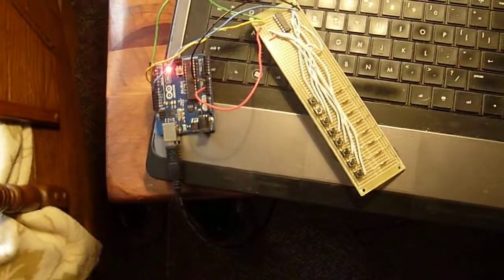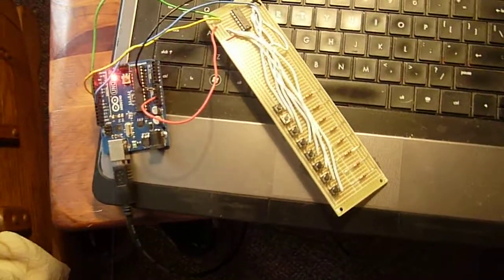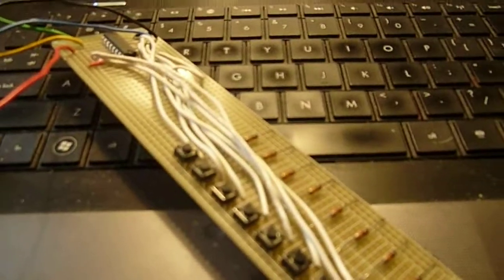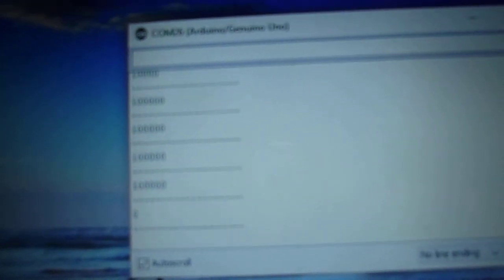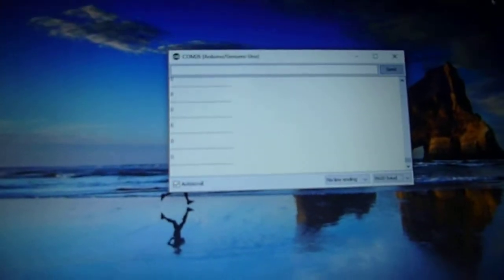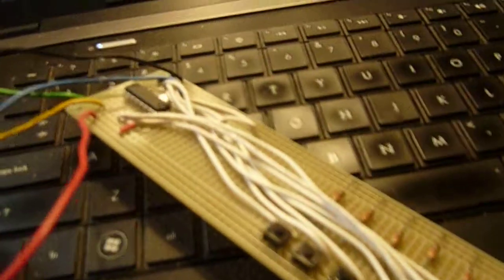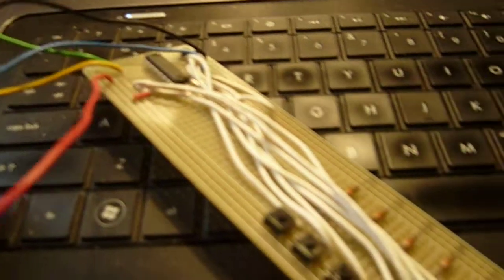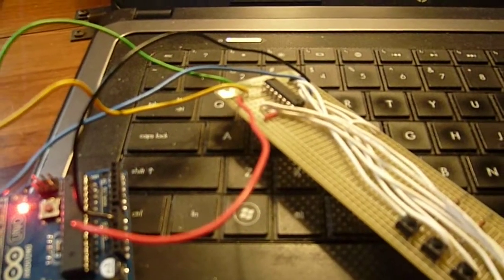The Arduino and a CD4021 Input Shift Register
Add many inputs to an Arduino with only 3 data lines using the CD4021. for code and wiring.